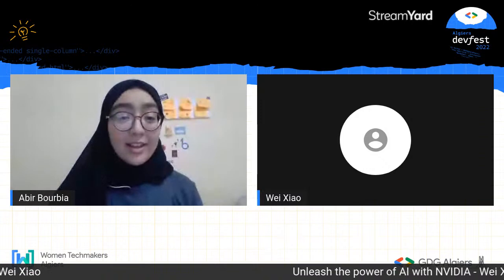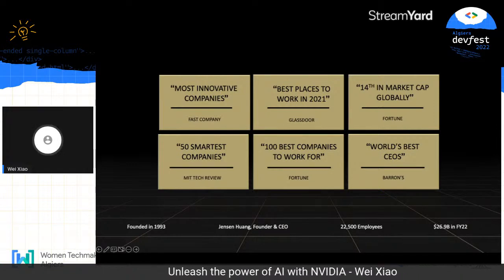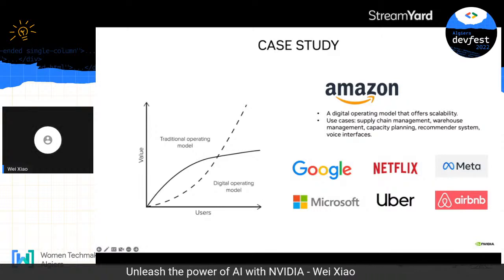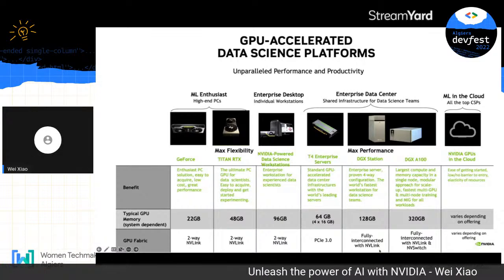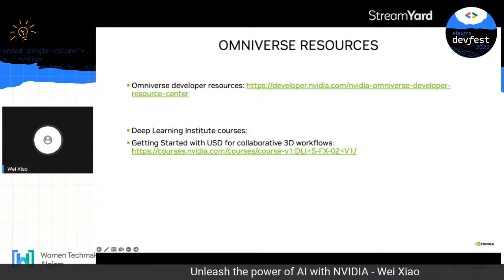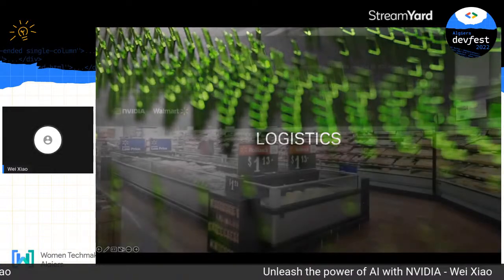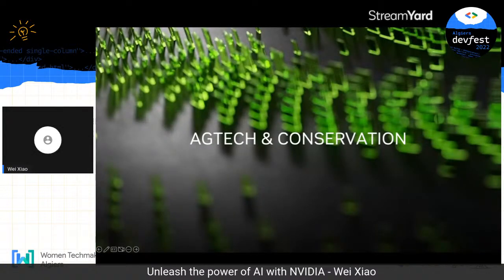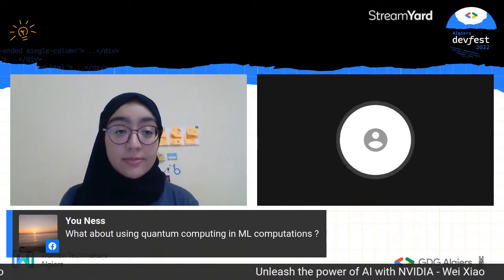DevFest22 - Unleash the power of AI with NVIDIA - Wei Xiao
You've already heard about NVIDIA and how artificial intelligence is transforming nearly every industry across the globe.

Today's talk is about how NVIDIA's latest breakthroughs in AI, virtual collaboration, graphics, and beyond are accelerating real-world applications across industries.

Presented by Wei Xiao -director of the cross-geo developer relations team at NVIDIA🔥

A talk to not miss.